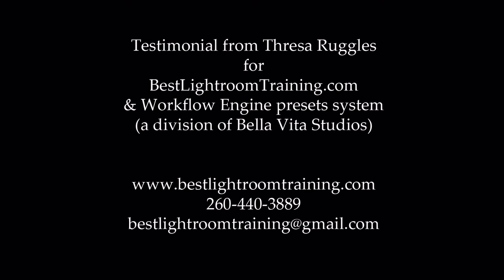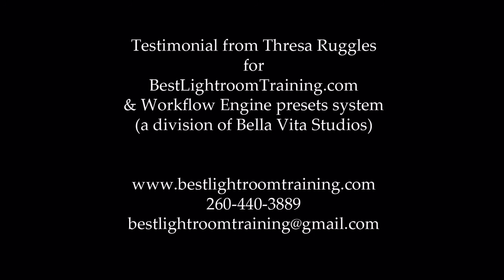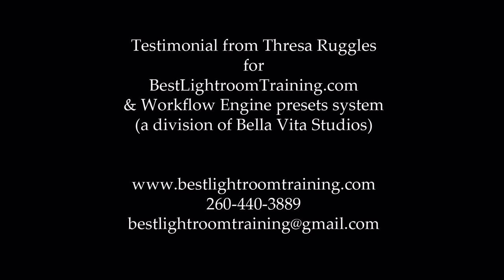TESTIMONIAL: Thresa Ruggles for Best Lightroom Training.mpg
Thanks to Thresa Ruggles for her wonderful testimonial regarding online training classes from BestLightroomTraining.com and the Workflow Engine presets system for Adobe Lightroom (available through our site).